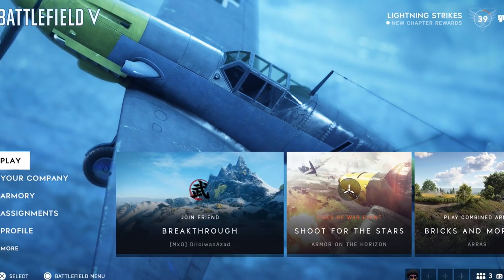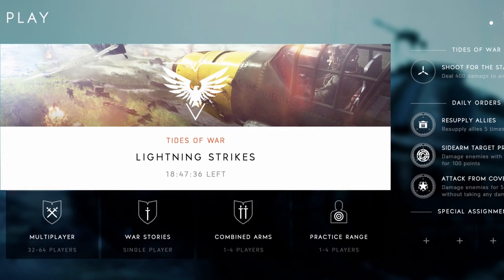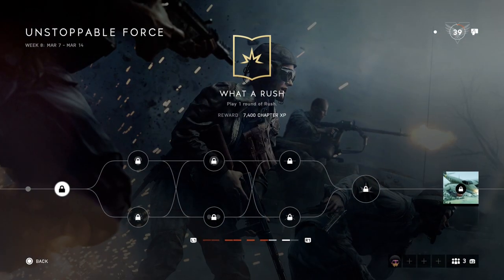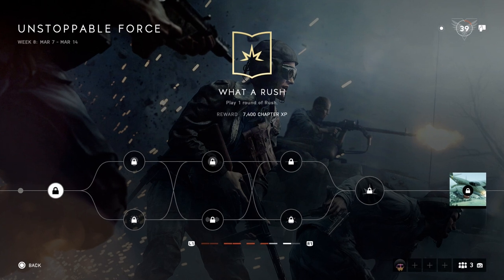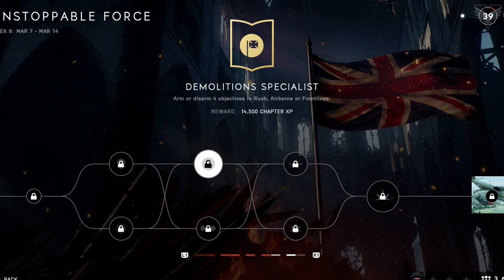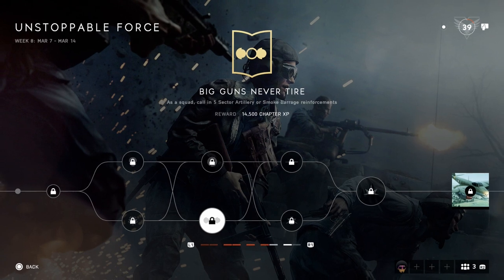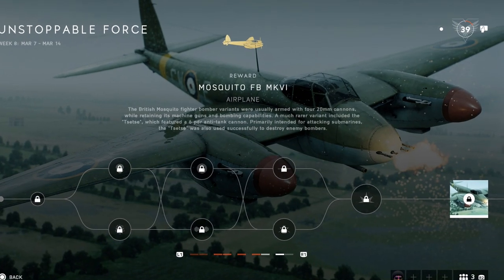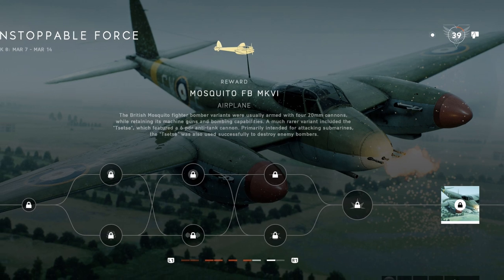How To Unlock NEW Mosquito FB MKVI Airplane - BF5 Lightning Strikes (Battlefield 5)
I hope this helps you unlock Mosquito FB MKVI Airplane on Battlefield 5 on March the 7th